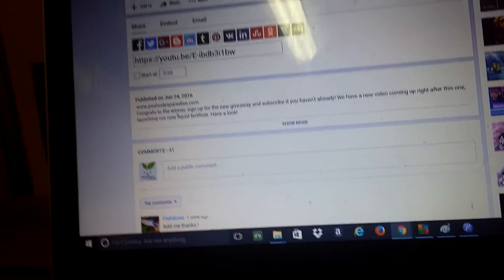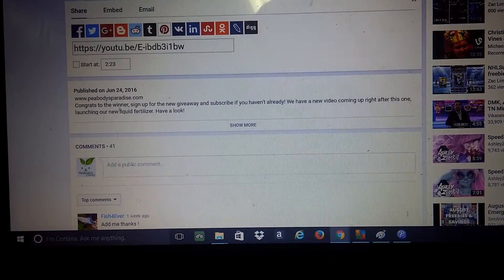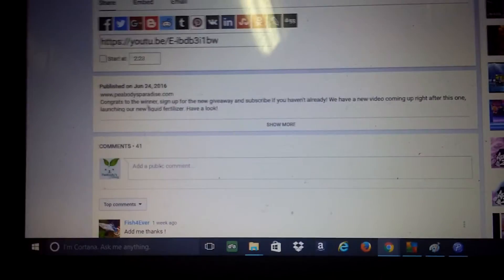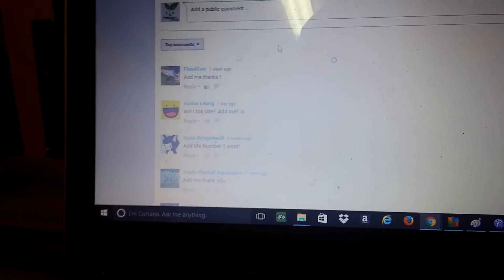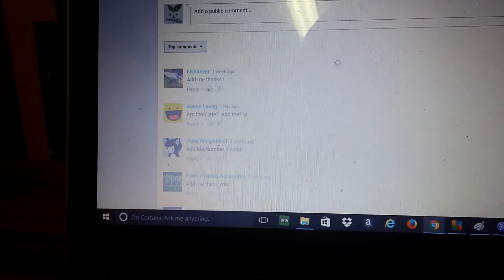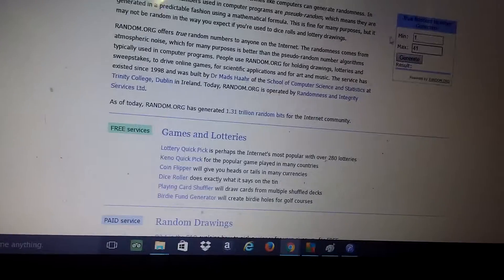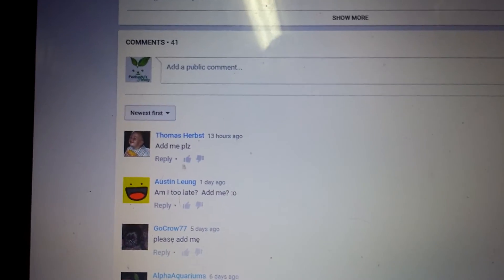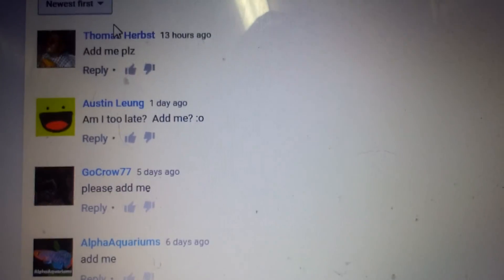Freebie Friday results! 7/9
Next giveaway is on our Facebook page.  Go check it out!